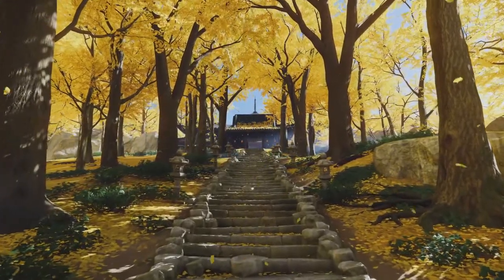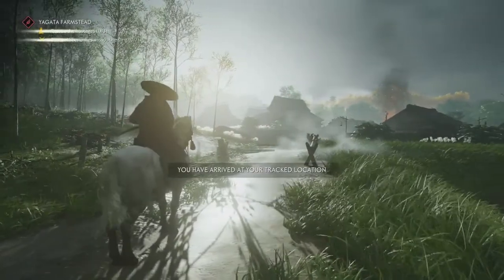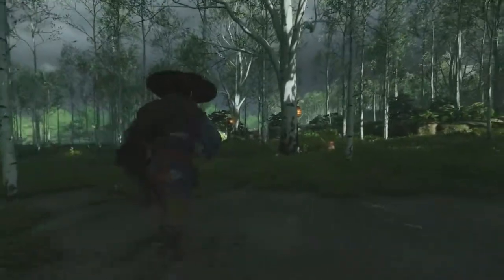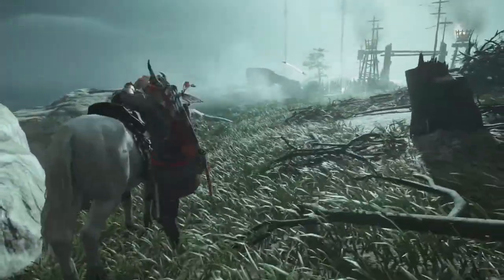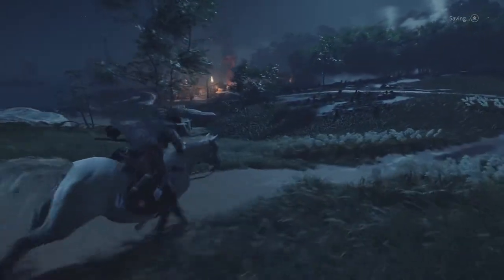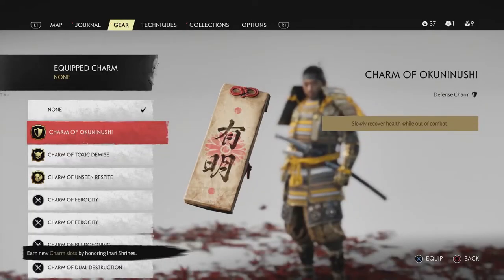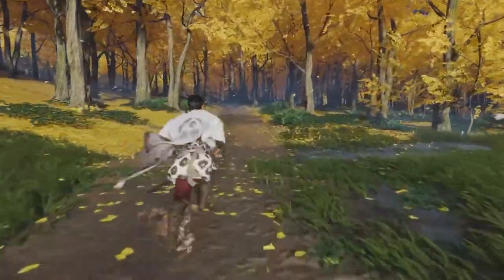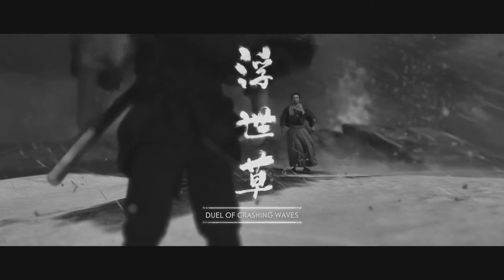Ghost Of Tsushima.. Reaction to 18 minutes of new Gameplay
Ghost of Tsushima is an upcoming action-adventure game developed by Sucker Punch Productions and published by Sony Interactive Entertainment for PlayStation 4. Featuring an open world for players to explore, it revolves around Jin Sakai, one of the last samurai on Tsushima Island during the first Mongol invasion of Japan in the 1270s. The game is scheduled for release on July 17, 2020.

Thanks for the support and hope to see you in the comment section.